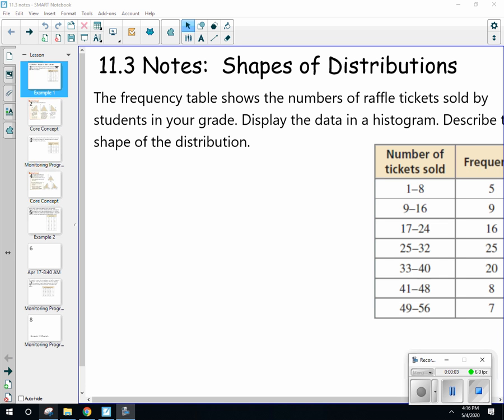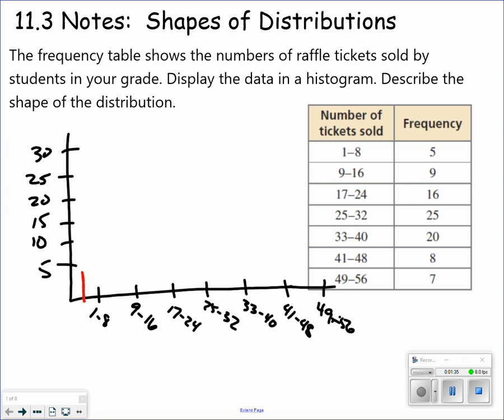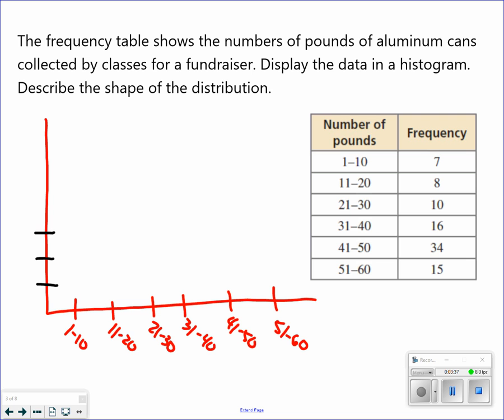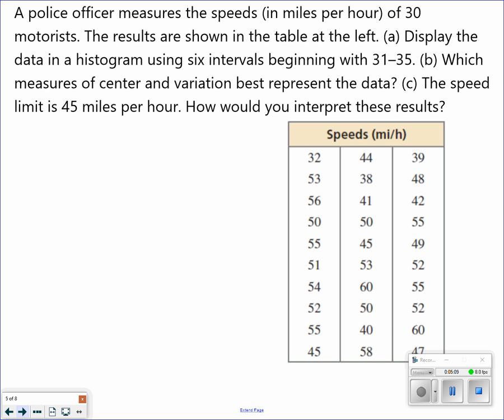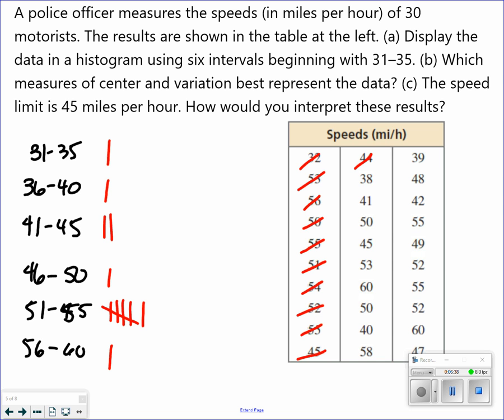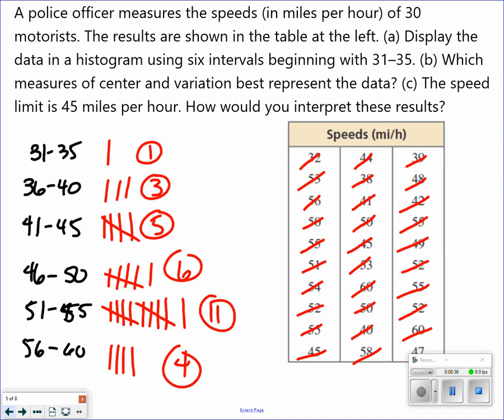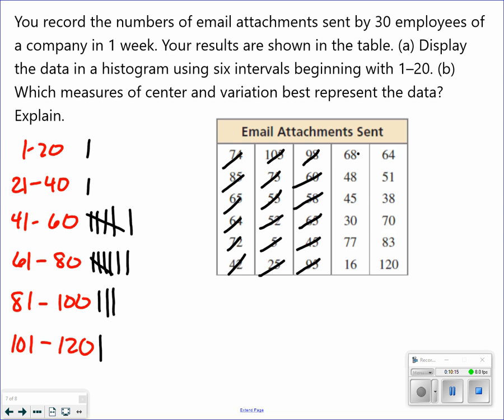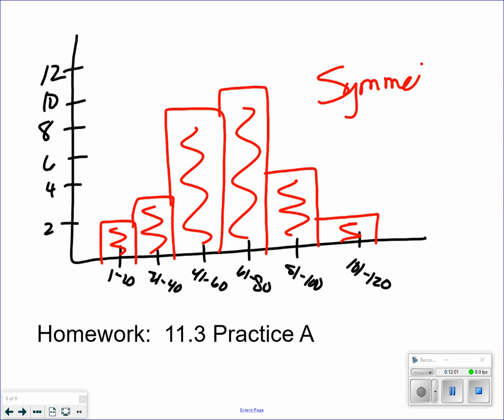Hononegah Algebra I 11.3 Video